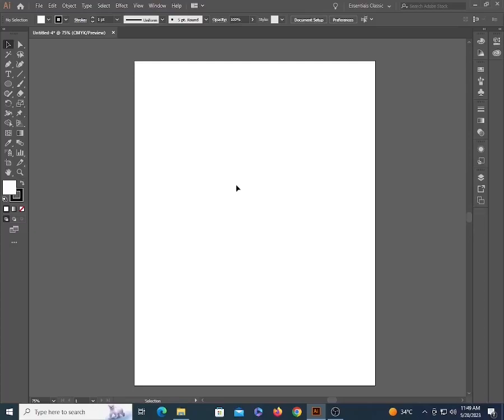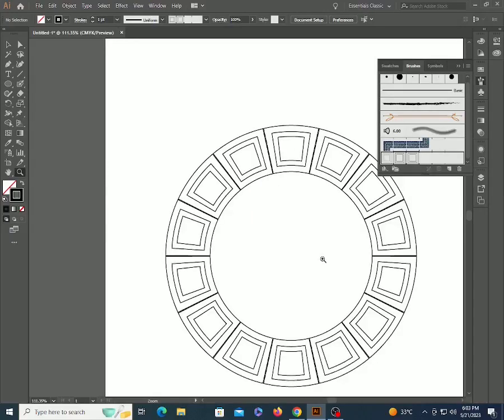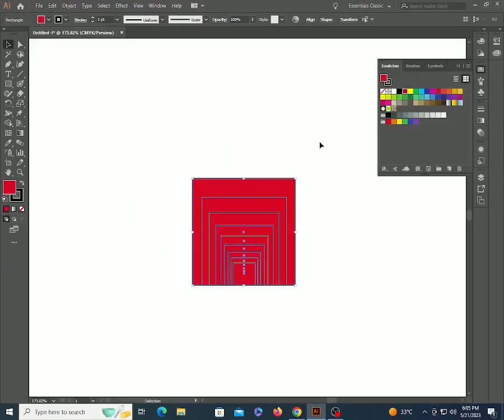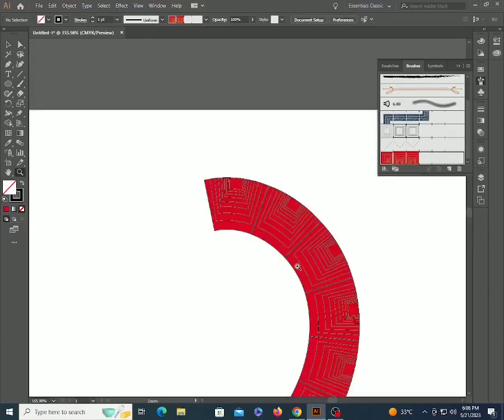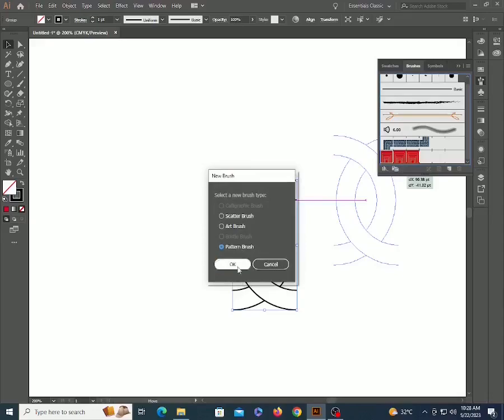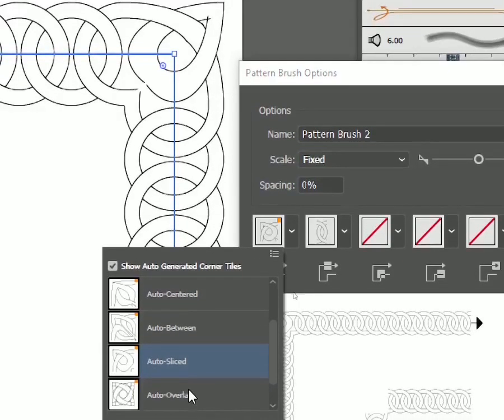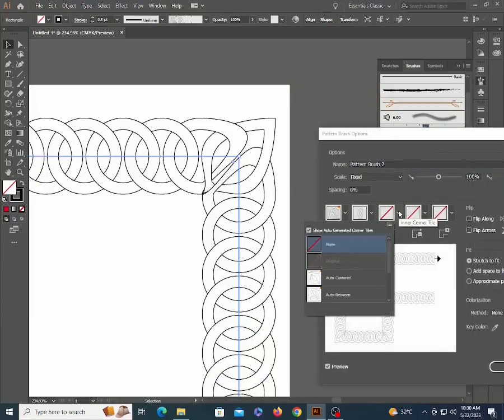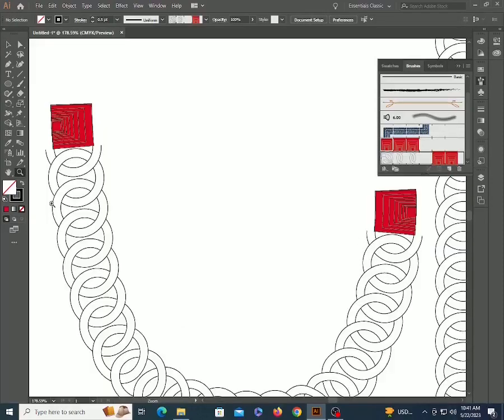chapter 16 : How to use pattern brush in adobe illustrator CC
In this video you'll learn how to use pattern brush in adobe illustrator cc. what is pattern brush. Explanation of Pattern brush. You can create pattern brush from one single object and repeat it as pattern on your object. Complete explanation of pattern brush properties. How to create chain link pattern in adobe illustrator cc. You can create any pattern from single object.